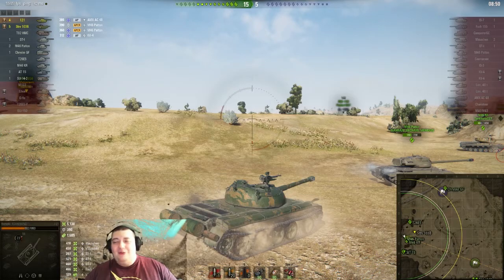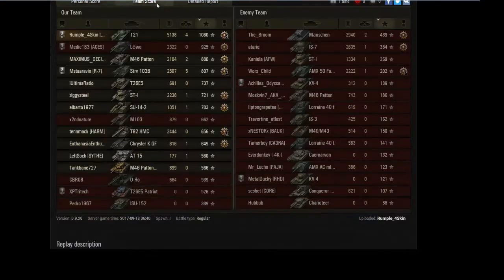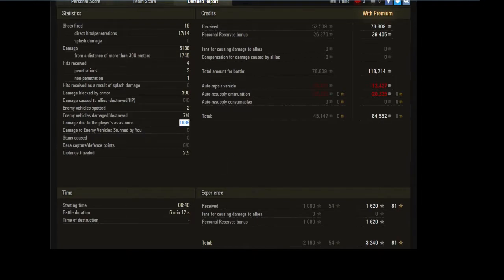WoT - Subscriber Replay - 121